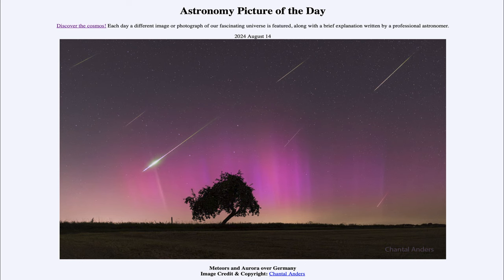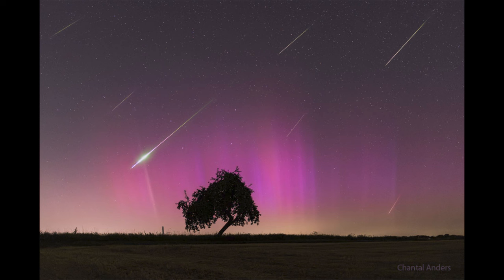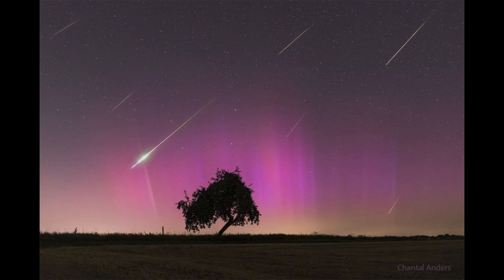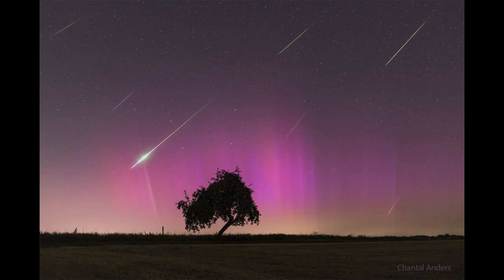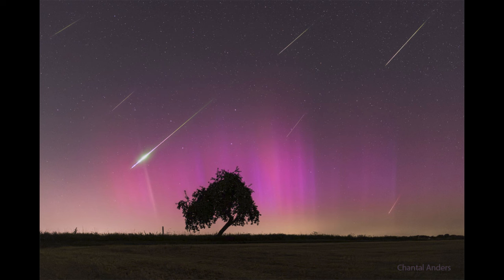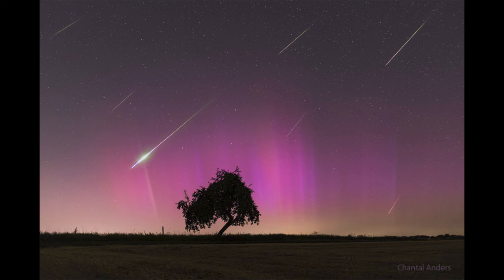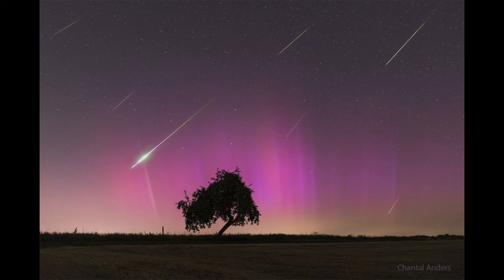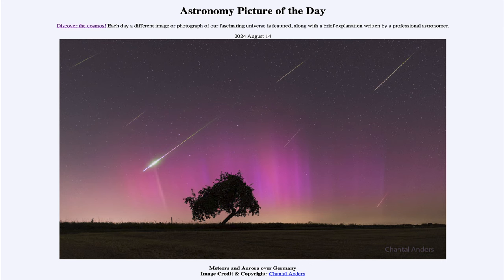2024 August 14 - Meteors and Aurora over Germany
In today's image, we see several Perseid meteors from the show this past weekend as well as the aurora from a recent outburst on the surface of the Sun.